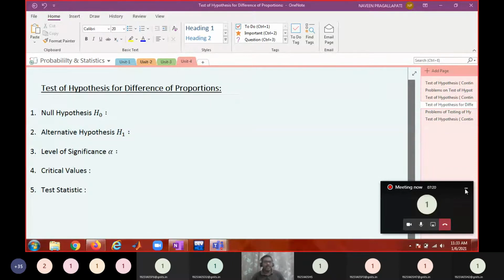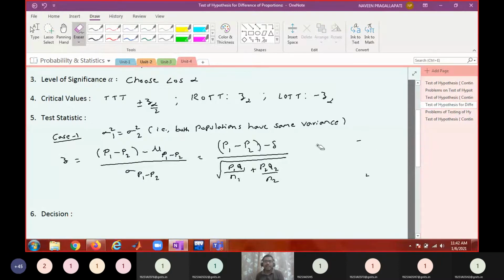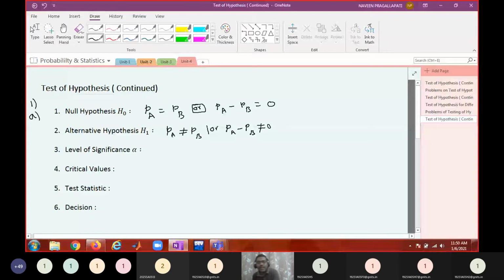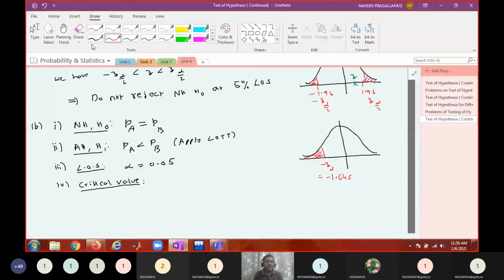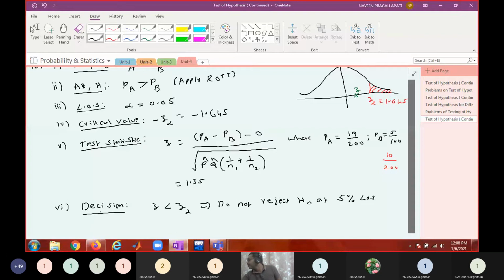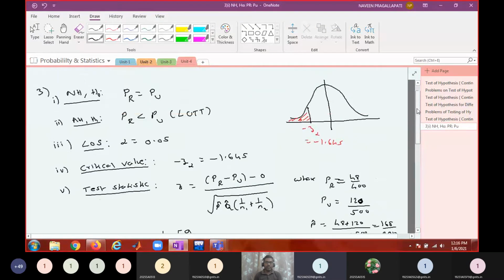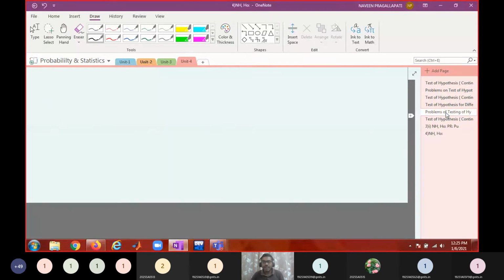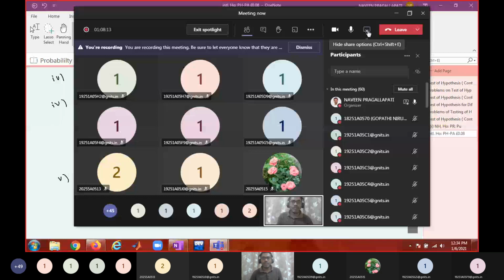Unit 4 Lecture 2